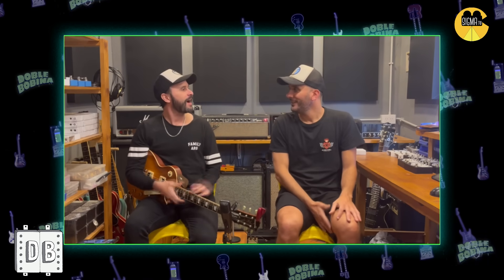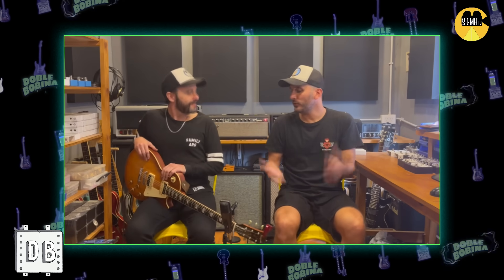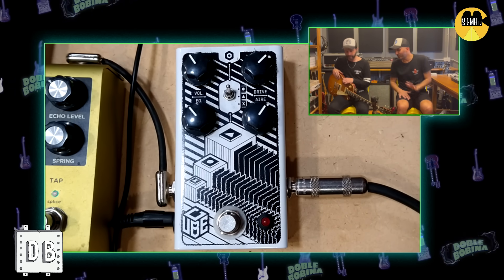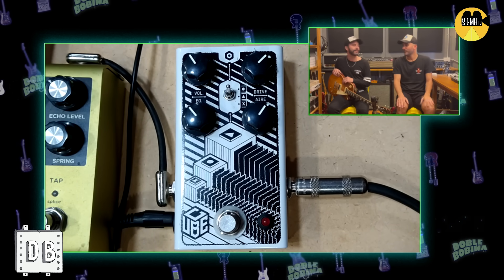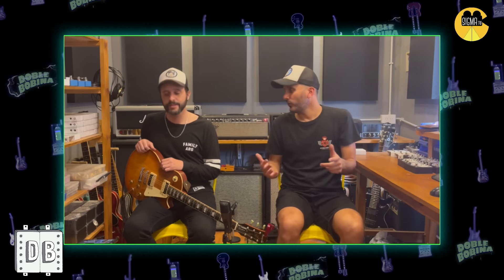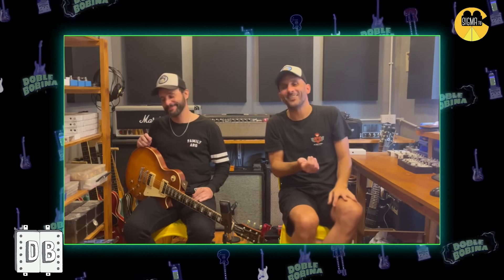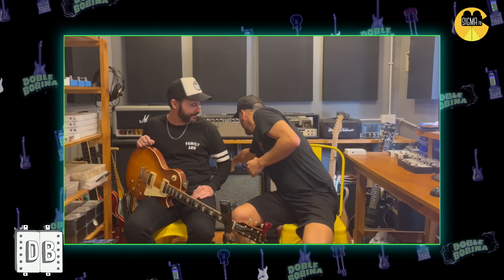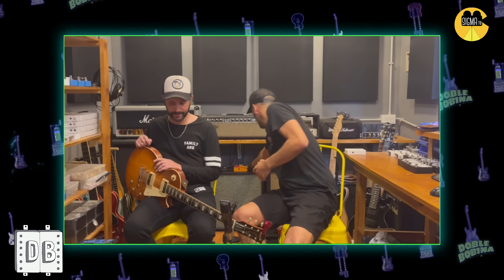Cube Distorsión.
Testeamos la Distorsión de Cube Efectos.

Gracias a Dime Burguer por la comida.